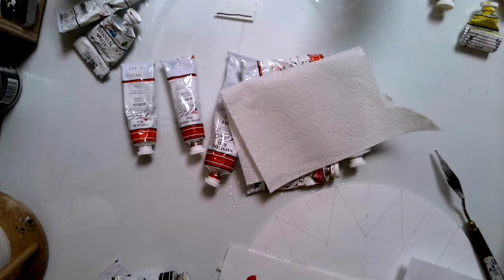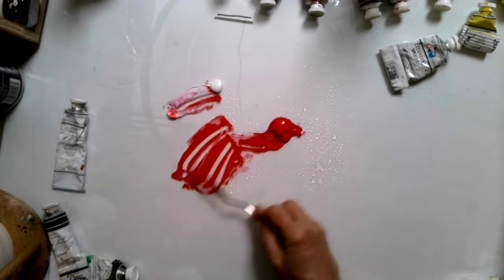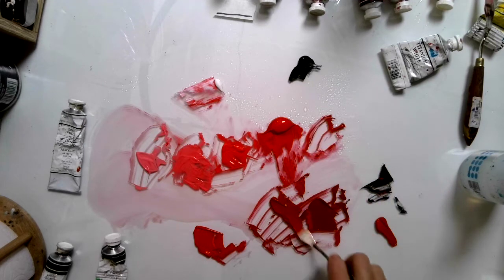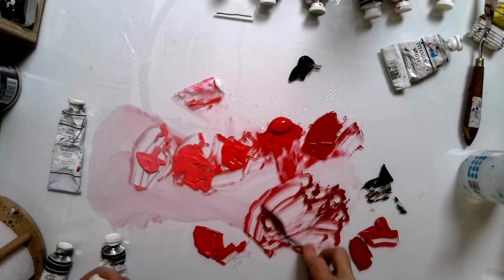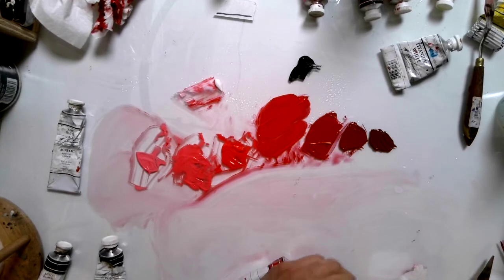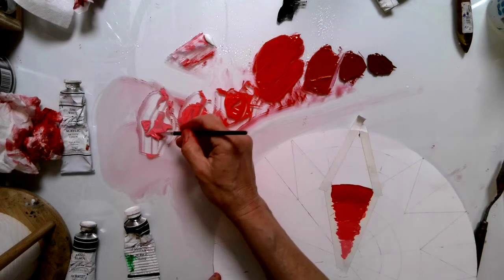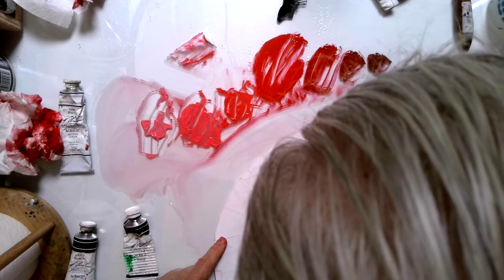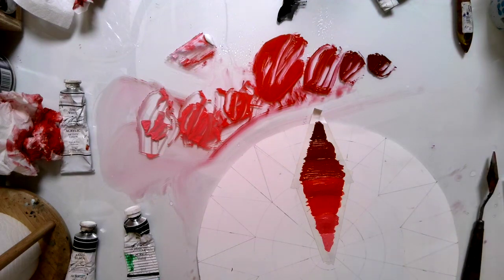Red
Mixing shades and tints of red.